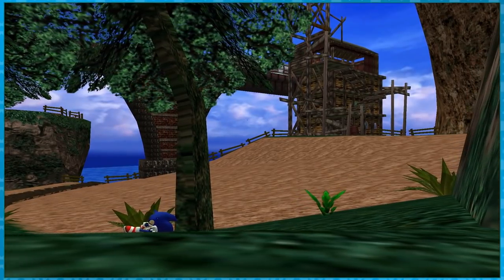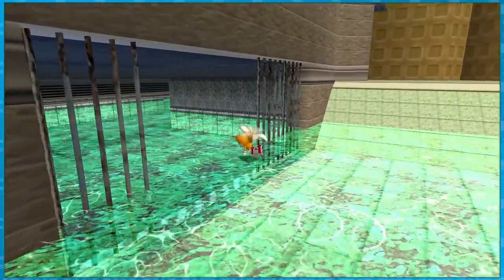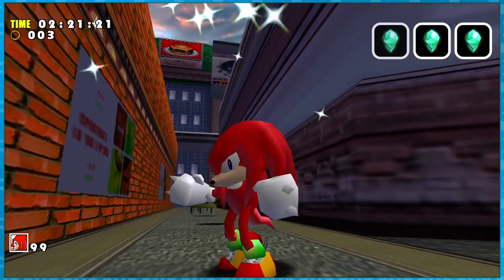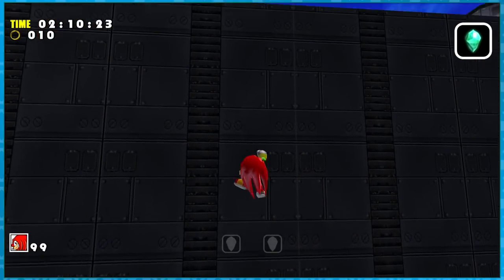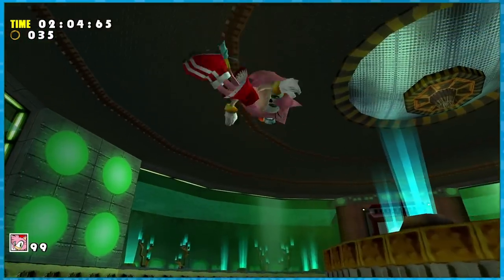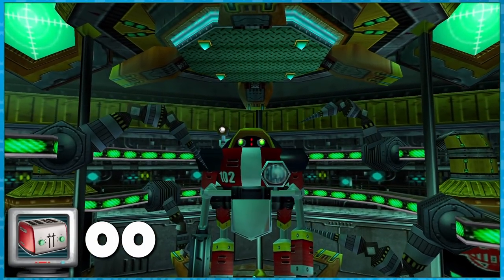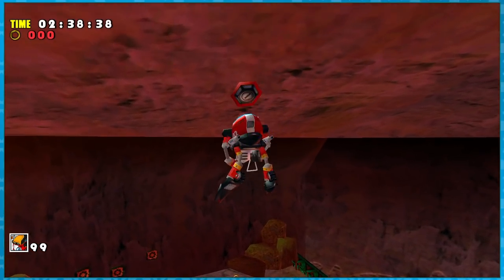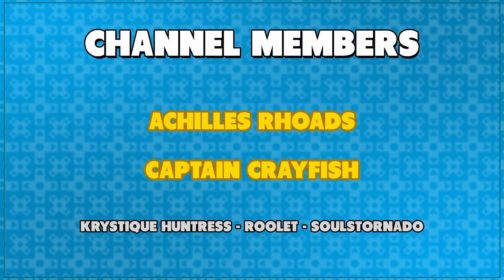How Many Jumps Does It Take To Beat Sonic Adventure 1 (Tails, Knuckles, Amy, Etc.) - DPadGamer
We've completed Sonic's story while jumping as few times as possible, so here are everyone else's stories!